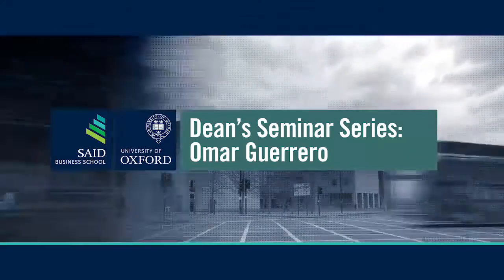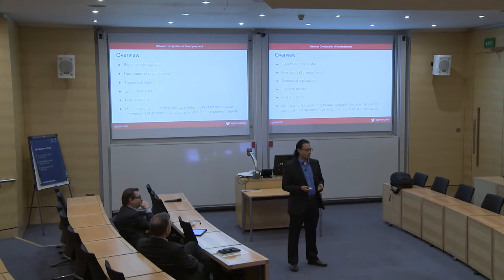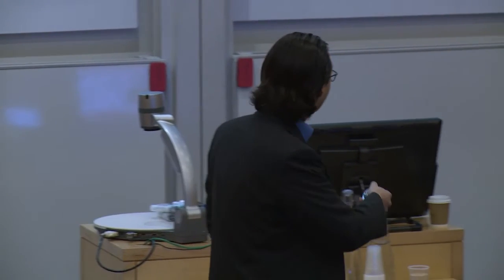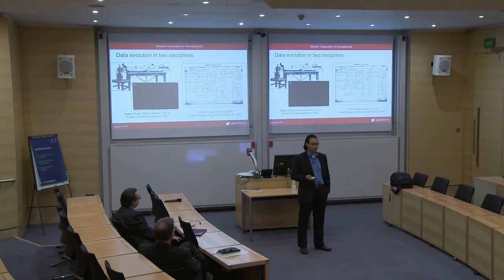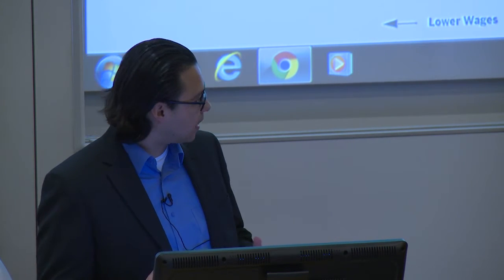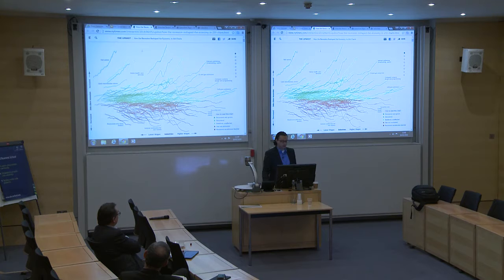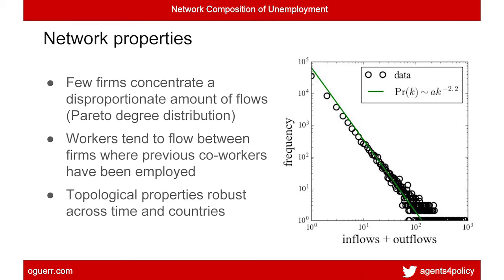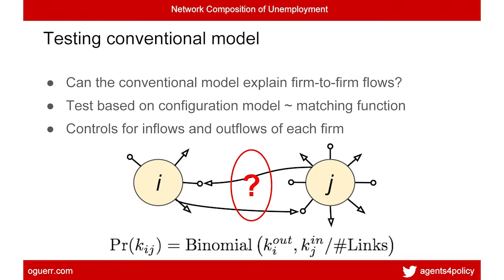Omar Guerrero: The network composition of aggregate unemployment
For decades, labour economists have relied on aggregate matching functions to account for frictional unemployment. Such aggregation leaves behind important details about the shape of the 'landscape' that workers navigate when looking for jobs.